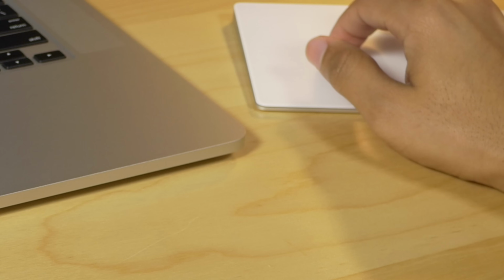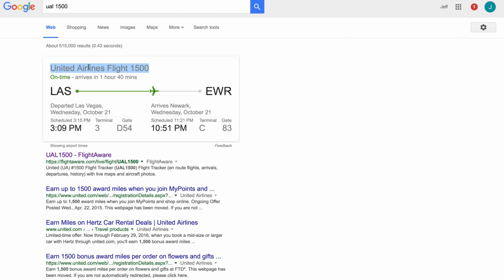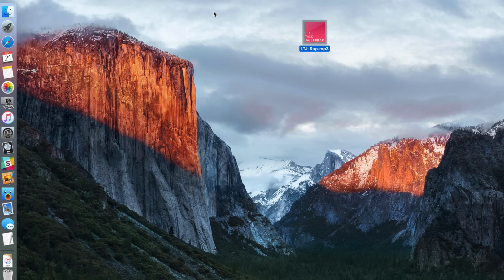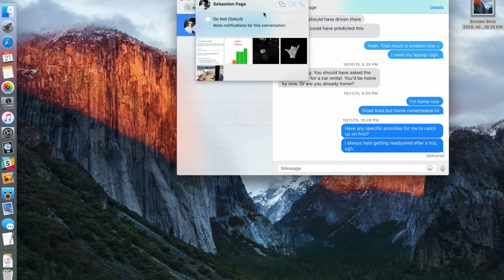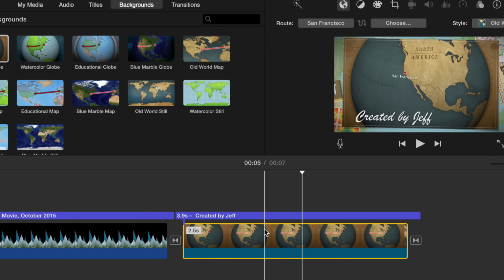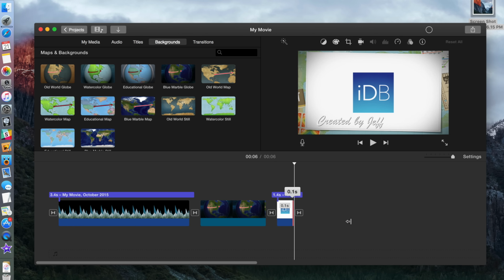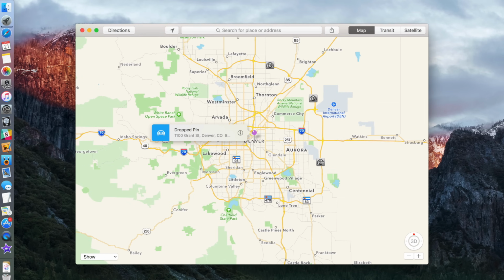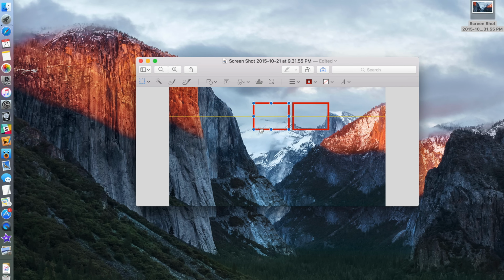20+ things you can do with a Force Touch trackpad on Mac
Now that Apple has released its Magic Trackpad 2, virtually any Mac user can enjoy the features that Force Touch brings to the table. In this video, I showcase many of the things that a Force Touch-enabled trackpad can do on Mac OS X.

About iDB